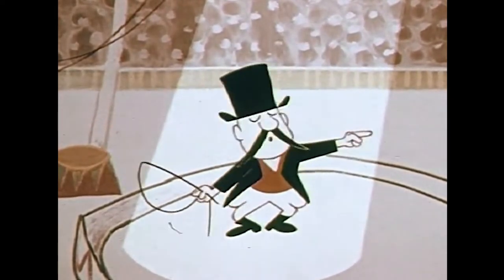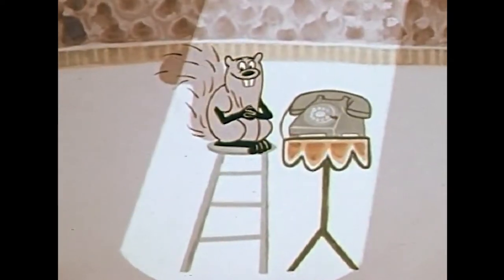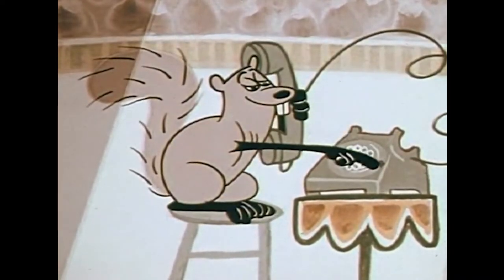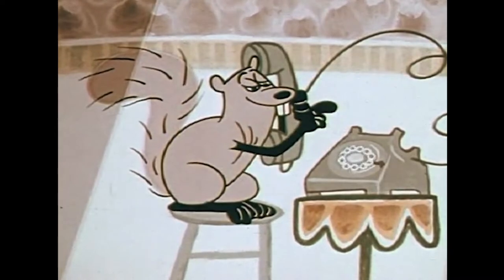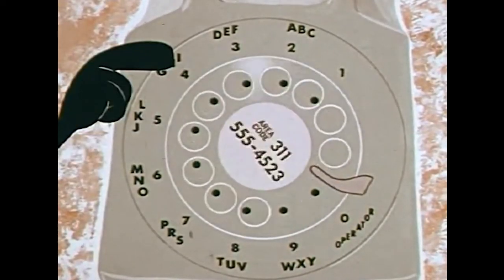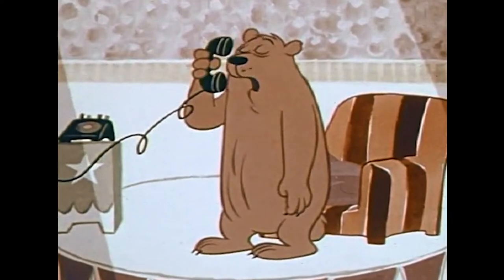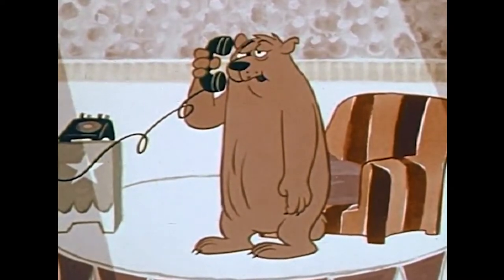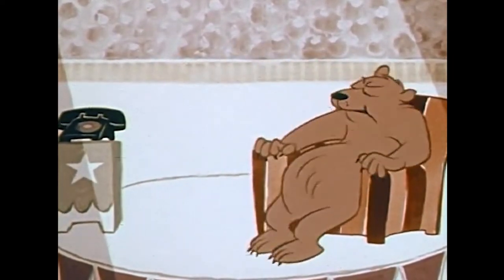We Learn About the Telephone Hawkins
Sequence from the 1965 educational film WE LEARN ABOUT THE TELEPHONE, produced by Jerry Fairbanks Productions, and animated by Emery Hawkins.